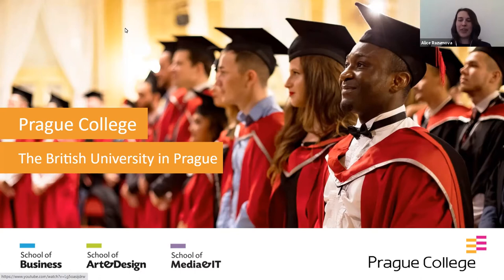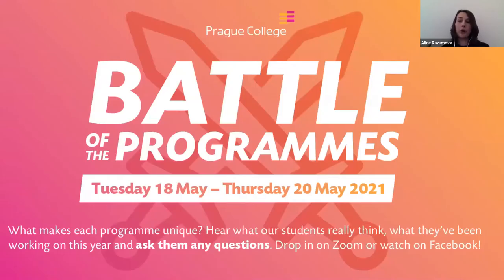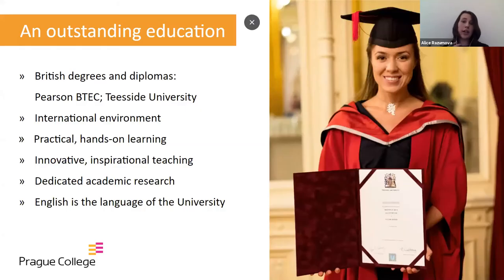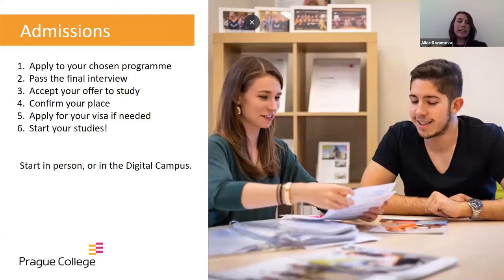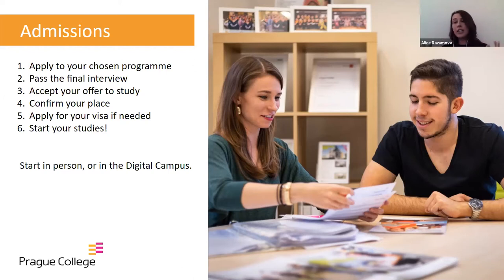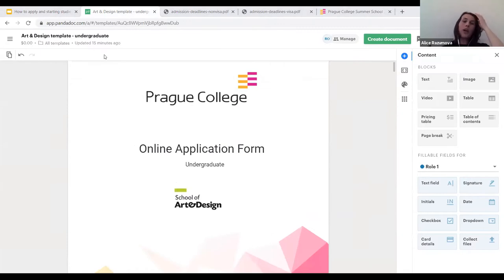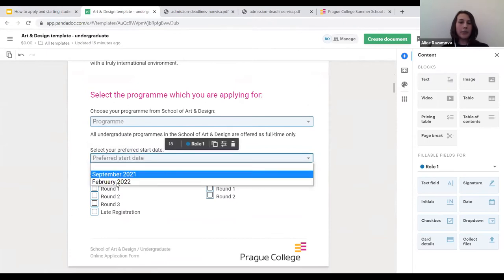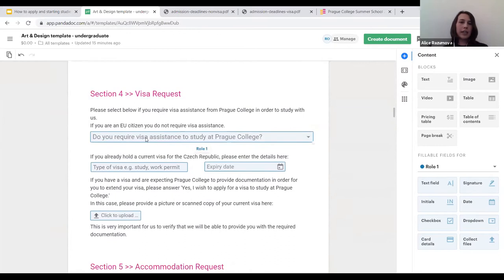How to apply & what to expect if you choose Prague College (PCU)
Admissions Team will walk you through the steps necessary for application, explain the necessary documents and tell you what kind of support and preparation they can offer to help you succeed in starting your studies in September.